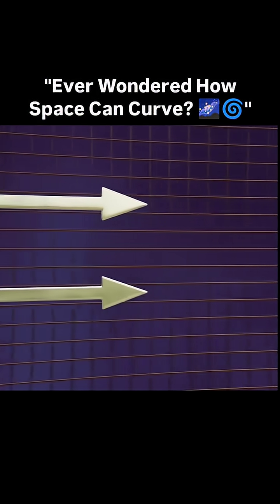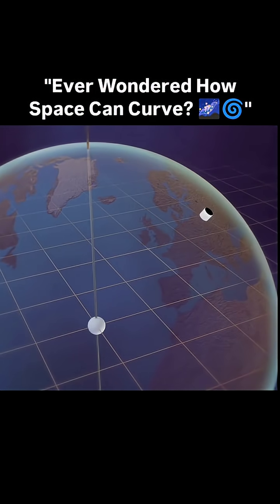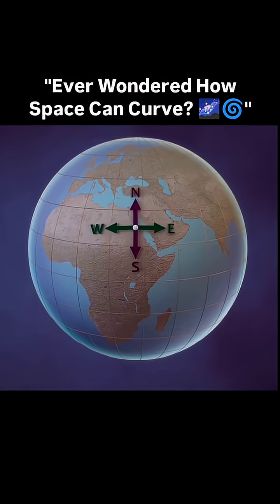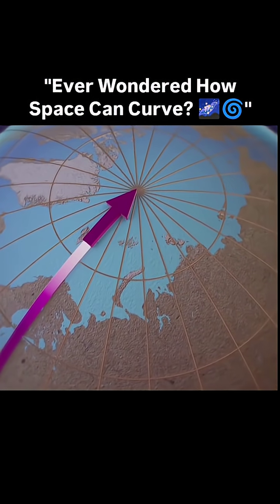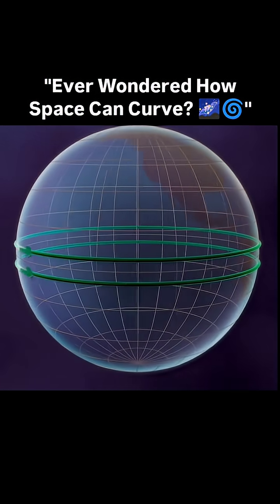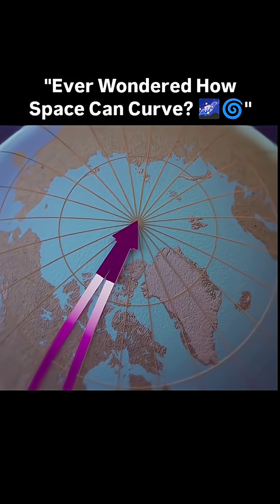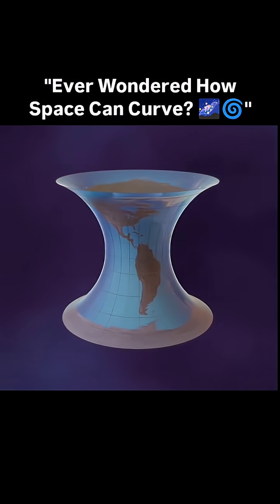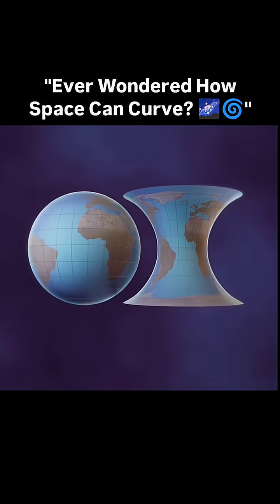Ever wondered how space can curve?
"Space isn't just empty—it's a dynamic, curved fabric that shapes the universe around us. 🌠 Using Earth's sphere as a visual guide, this 3-minute explainer shows how gravity isn't a force pulling objects but the result of curved spacetime guiding their paths. 🚀 Dive into the mind-bending world of curved space!"